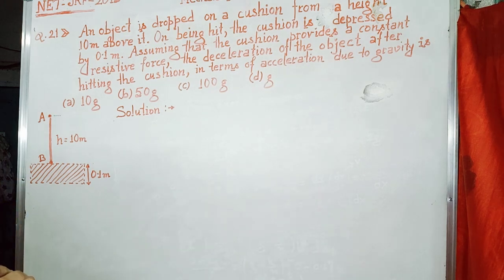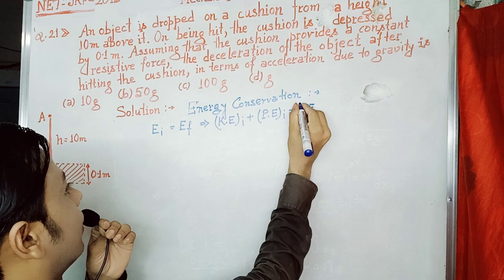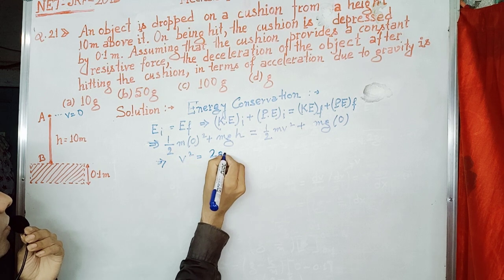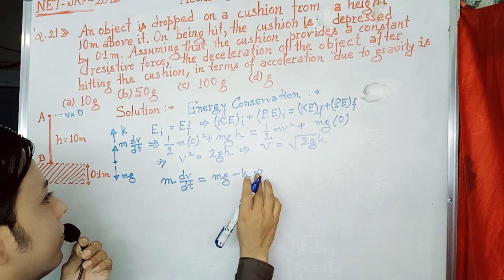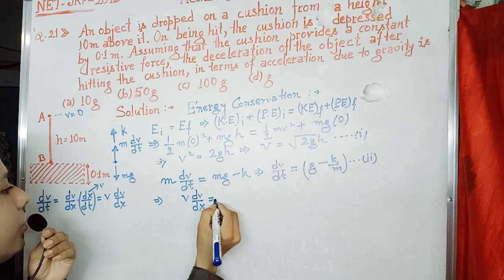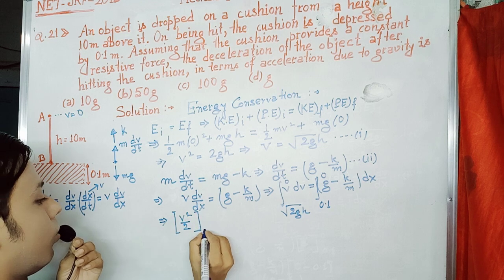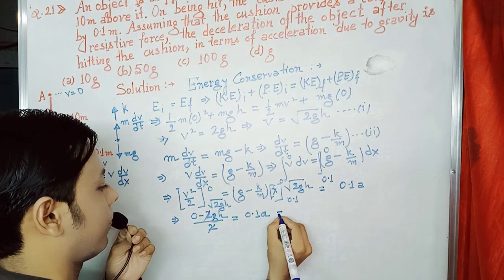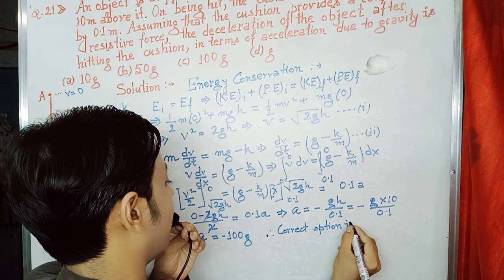NET- JRF - 2019 Question 21 Solution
NET Physics